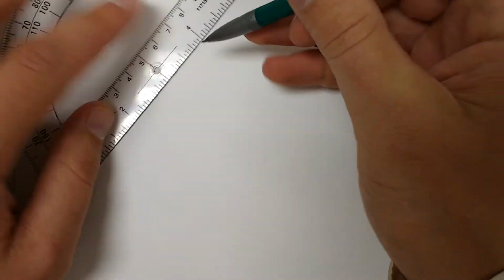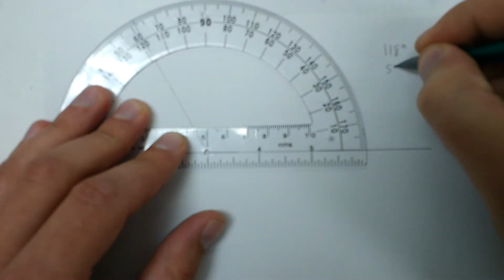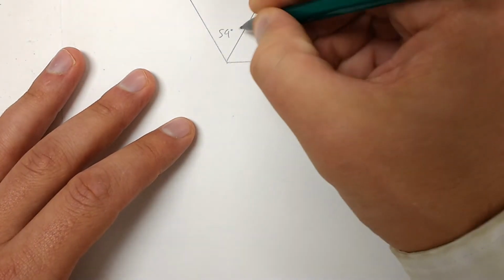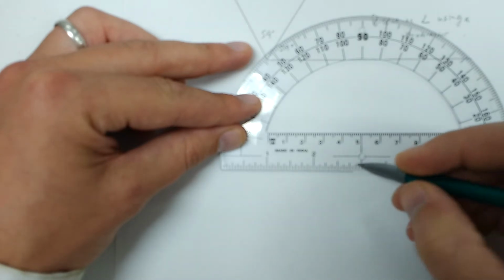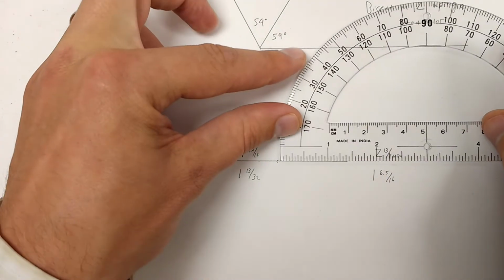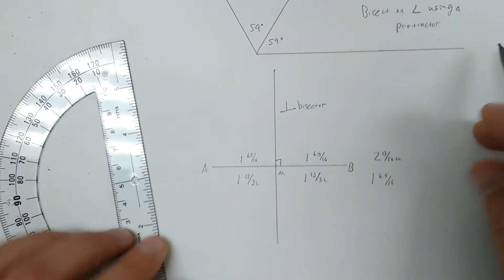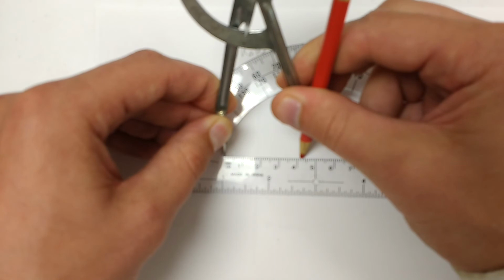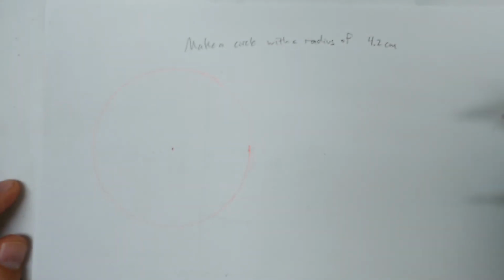How to bisect an angle with a protractor, bisect a segment with a ruler and use a compass